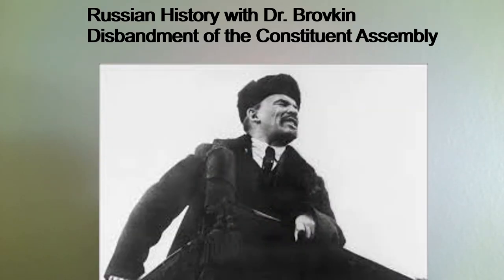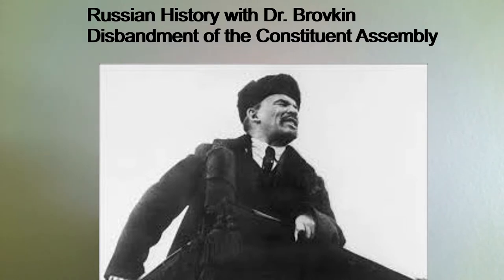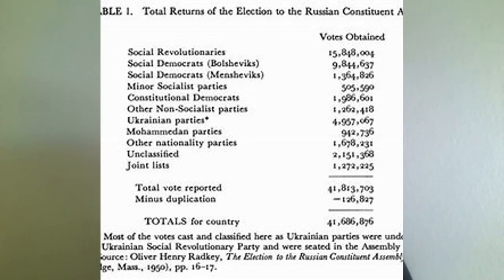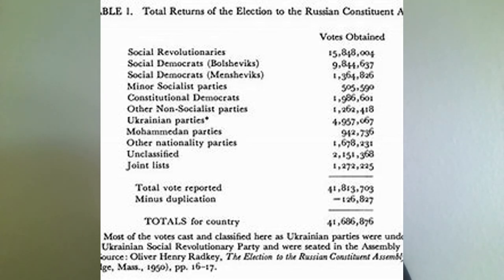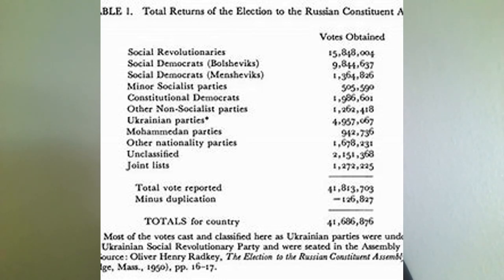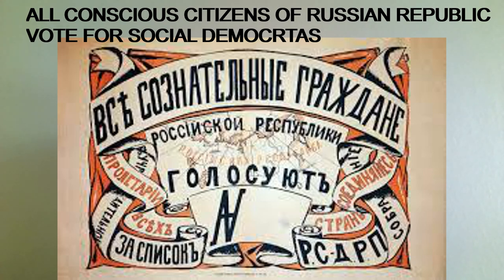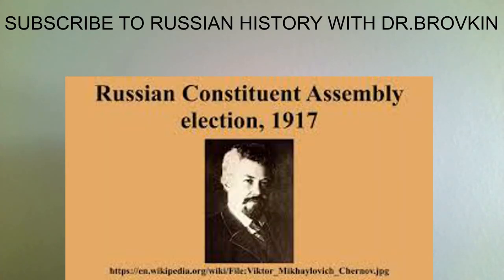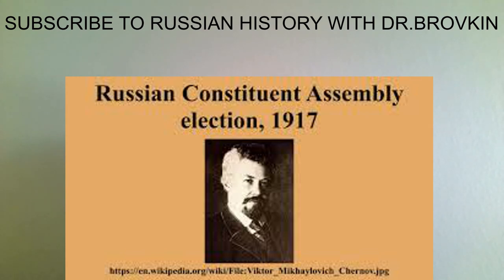Disbandment of the Constituent Assembly 1918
This segment of Russian History with Dr.Brovkin focuses on the disbandment of the Constituent Assembly by the Bolsheviks in 1918. Dis was the first step towards the establishment of the Communist dictatorship in Russia. The election returns and their meaning is discussed and analyzed.
Dr.Brovkin, now retired was a Professor of Soviet History at Harvard University, author of several books on the Russian Revolution and civil war.